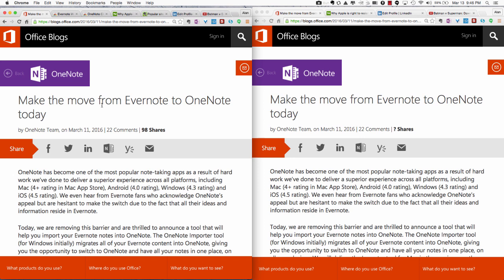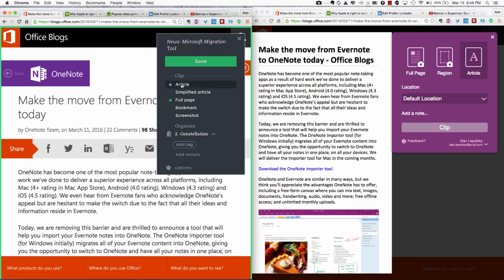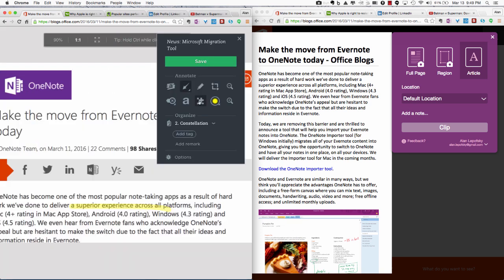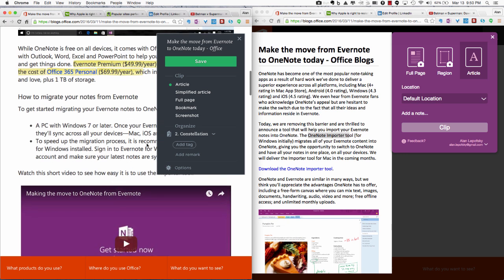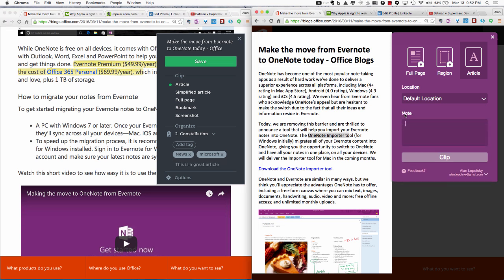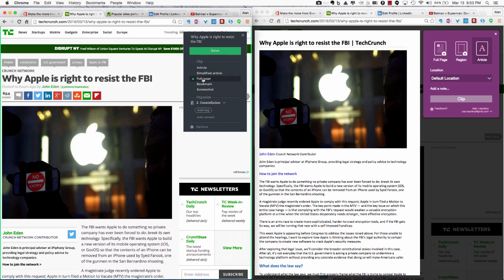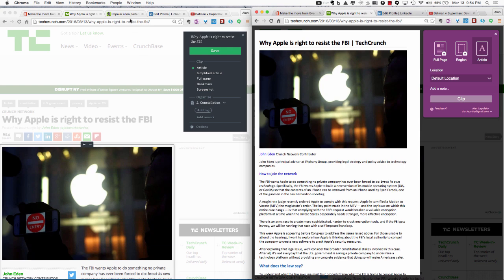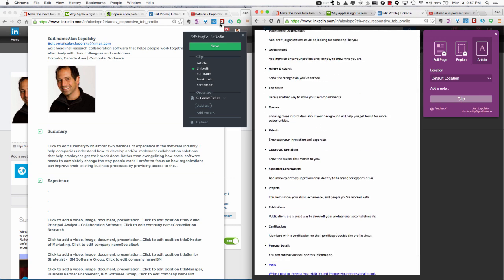Web Clipper Review: Evernote vs Microsoft OneNote